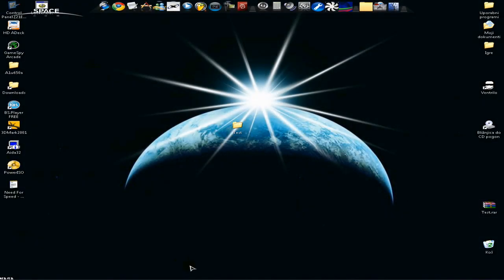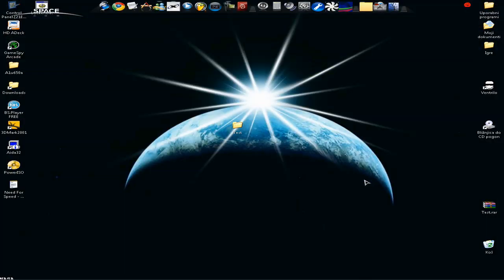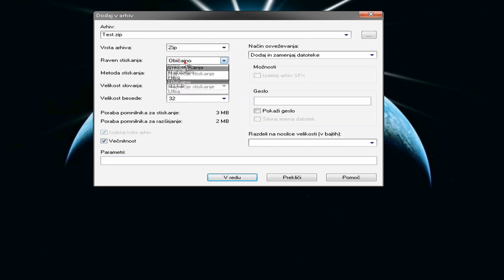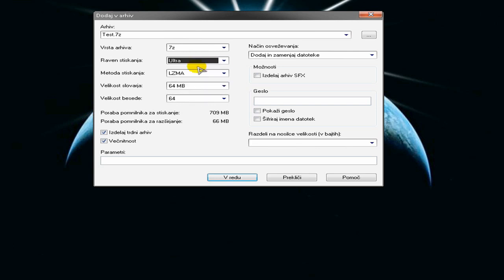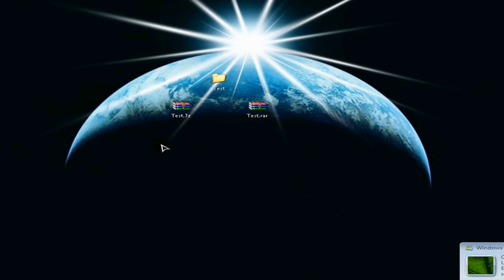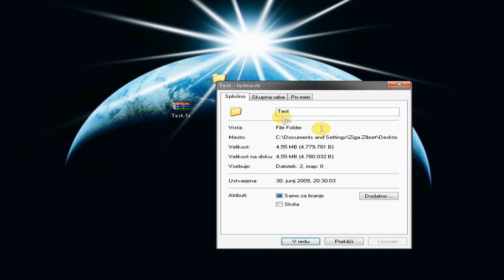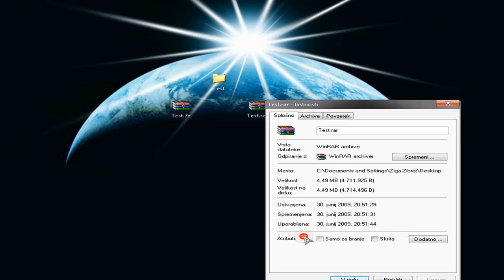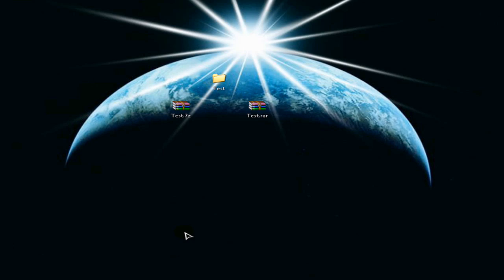How to extract/archive files with 7 Zip [HD]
Just follow my lead and ur knowladge about archiving will increase!